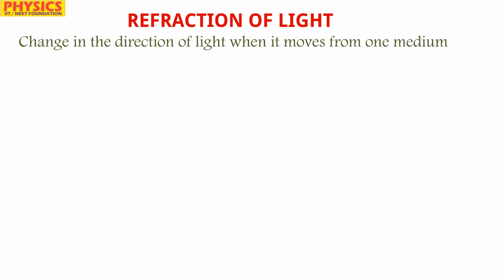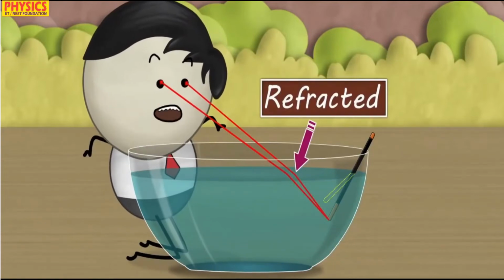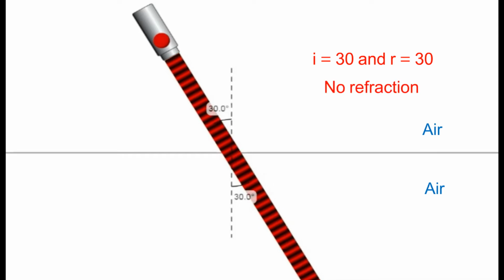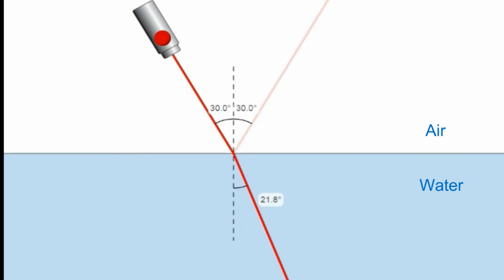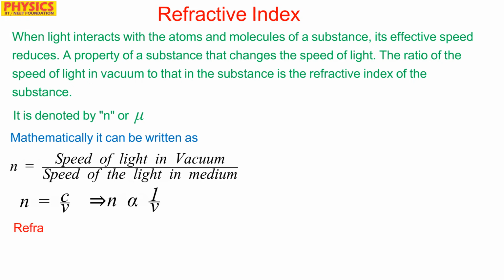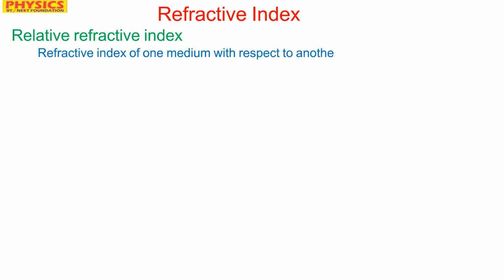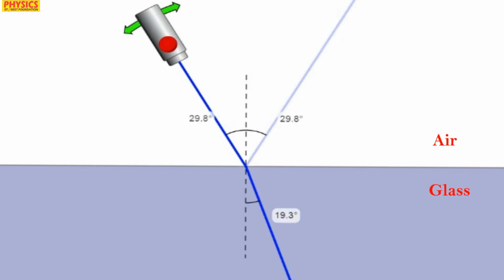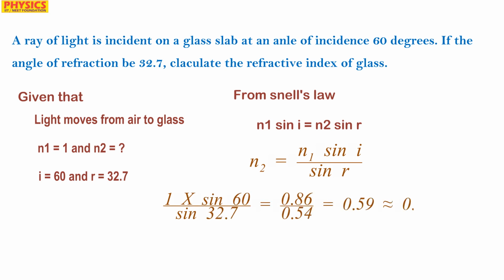Refraction of light part 1 || Physics Teacher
In this video Physics teacher explains about: refraction of light, refraction experiments, examples of refraction, refractive index, relative refractive index,snells law, laws of refraction, verification of snells law,numericals of refraction, and many more.